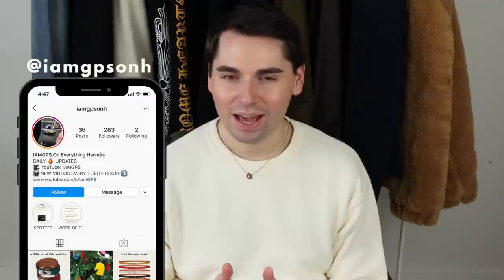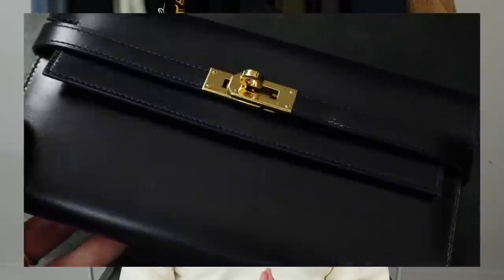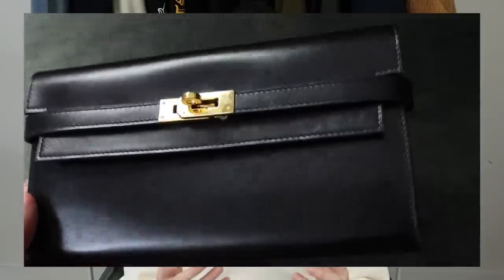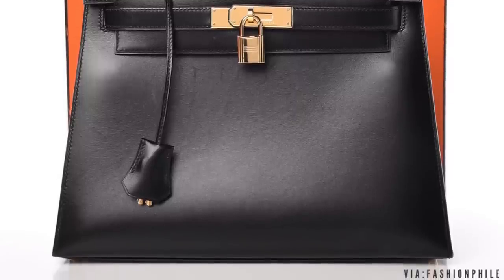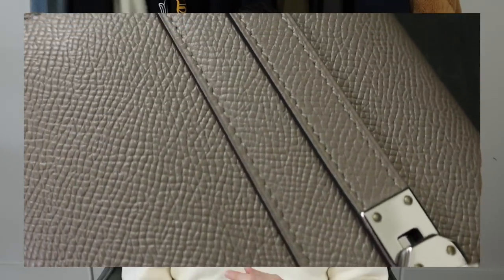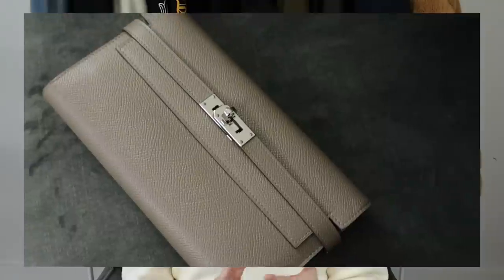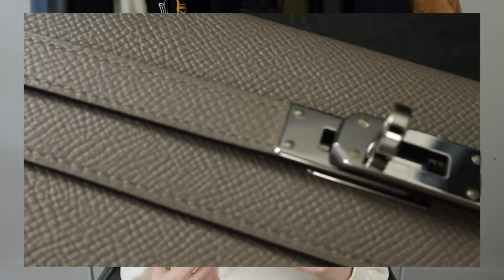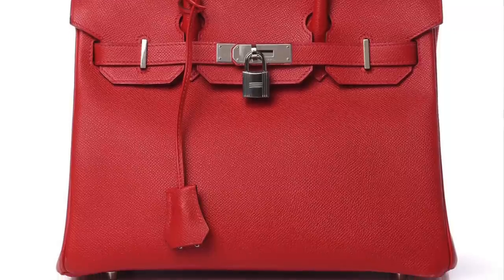ULTIMATE HERMES LEATHER GUIDE + HERMES GIVEAWAY 🥳 WHAT LEATHER TO ASK FOR WHEN BUYING BIRKIN / KELLY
Hi Friends! Happy New Year! 🥳 In today's video, we're discussing everything you need to know about some of Hermes' most popular leathers. This Hermes Leather Guide will answer all of your questions about the pros and cons of iconic Hermes leathers like Box, Veau Doblis, Togo, and Epsom. Let's chat about what leathers you should absolutely avoid when buying an Hermes bag and what leathers to request when buying a Birkin or Kelly. We're breaking it all down and looking at the best and worst Hermes leathers. Besides, we're kicking off 2021 with a luxury Hermes giveaway to thank you for all your support throughout the last year!!!

2, Give this video a thumbs-up 👍
The giveaway is open until Jan 15th, 2021 and I'll announce the winner in a video on Jan 17th, 2021. Good luck 🥳